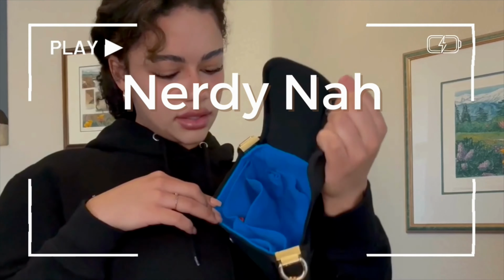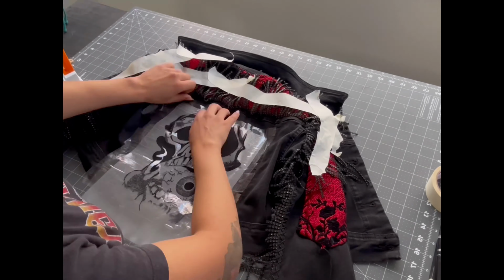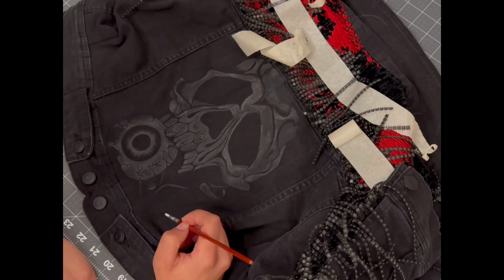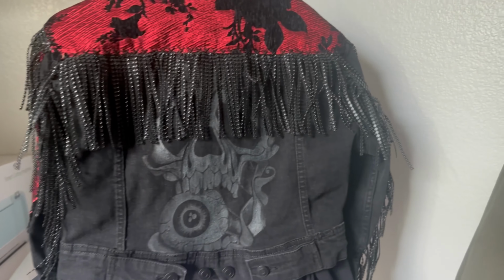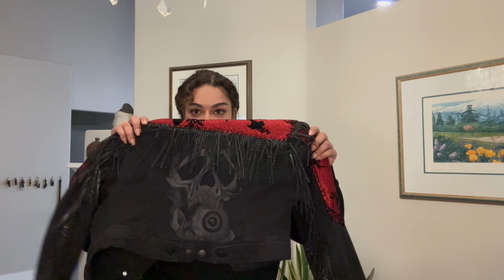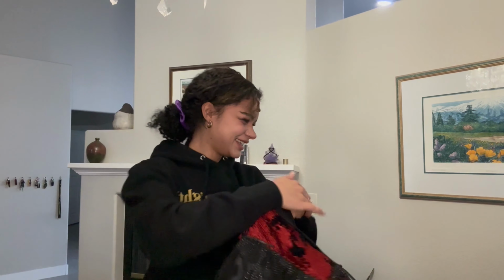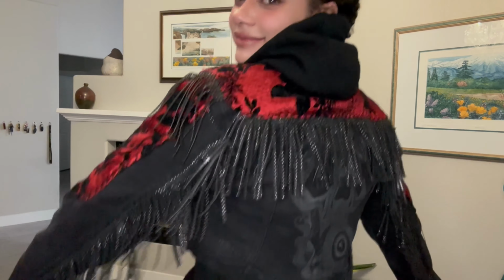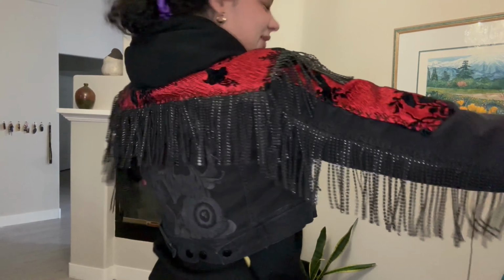SUPER COOL HAND PAINTED JACKET!! Hand painted skull art on an upcycled jean jacket. Glow in the dark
ORIGINAL ART BY : @KRUSHART ON IG! Follow me for upcycling fashion and fun art projects! This project took an oversized denim jacket into a stylish cropped jacket with fringes for a cowboyesque feel. Then I hand painted the back from a design drawn by another artist. A little late for this halloween but early for next spooky season!